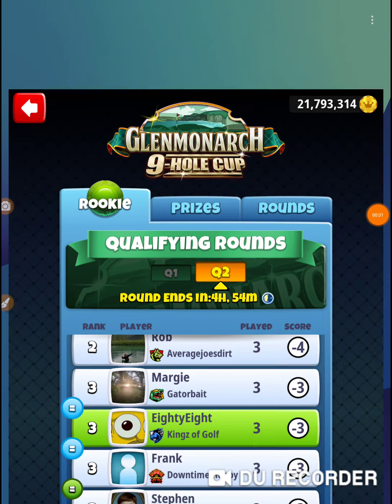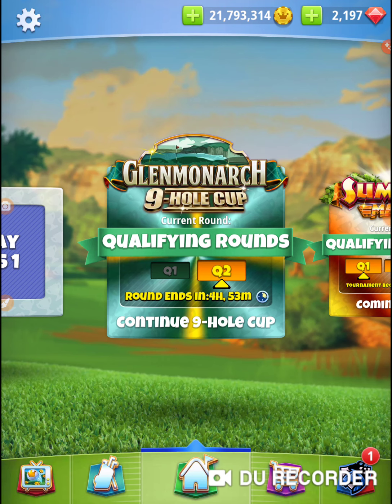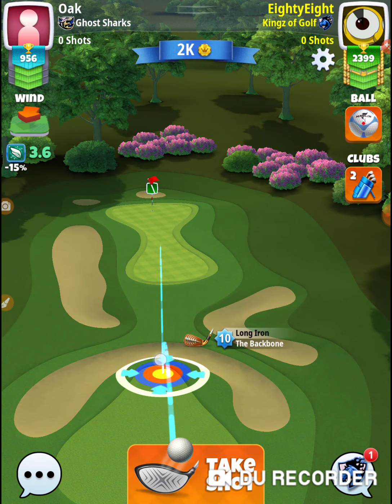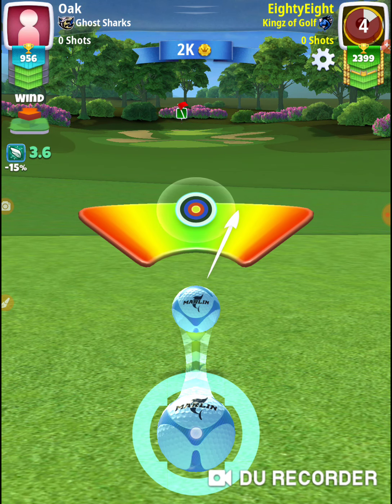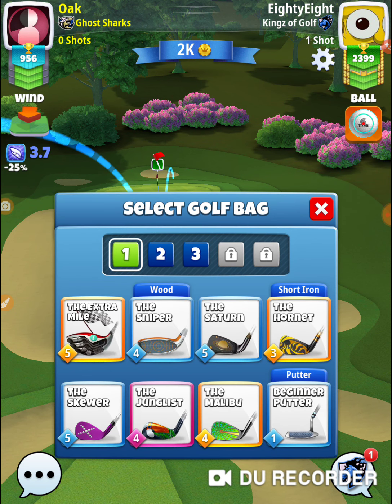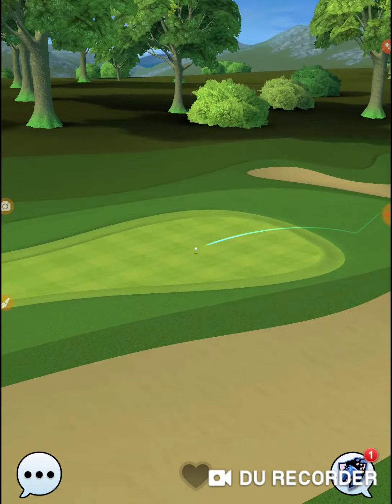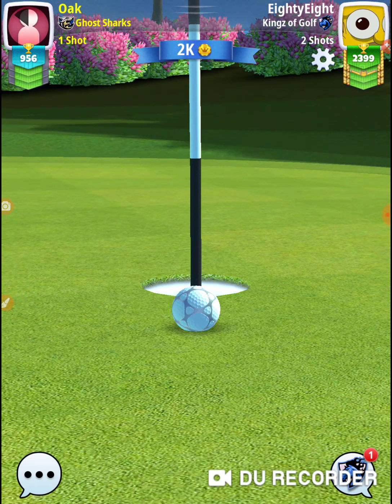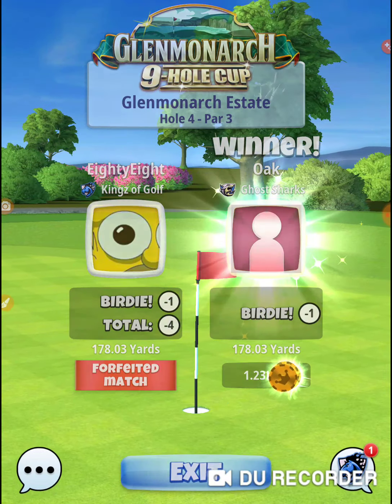Golf Clash Glenmonarch 9-Hole Cup Rookie Qualifying Round Hole 4